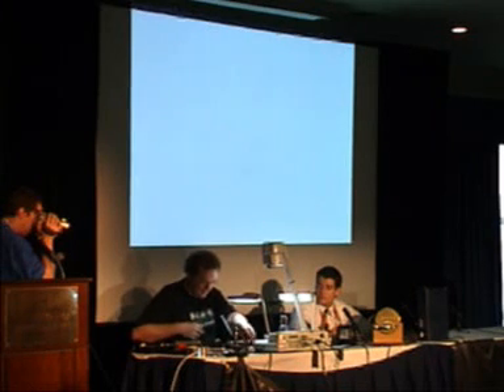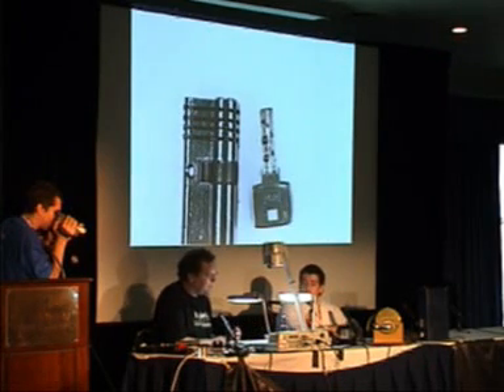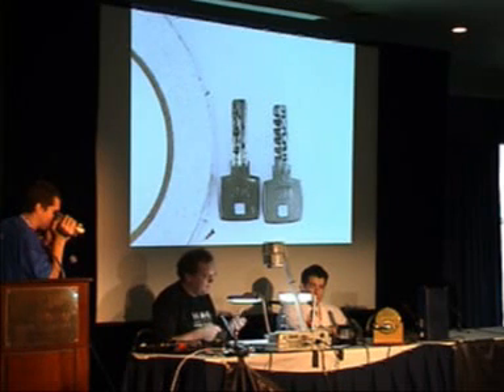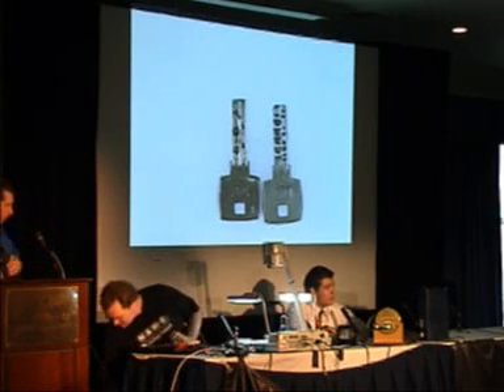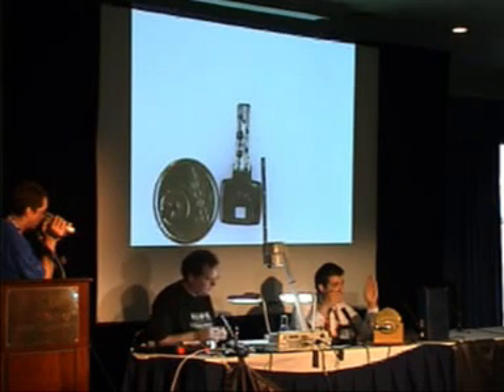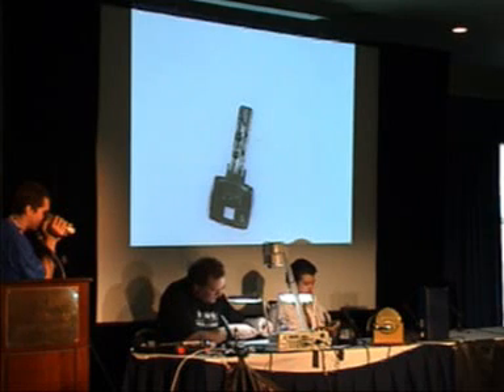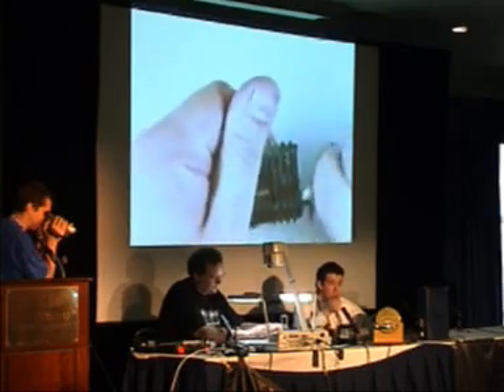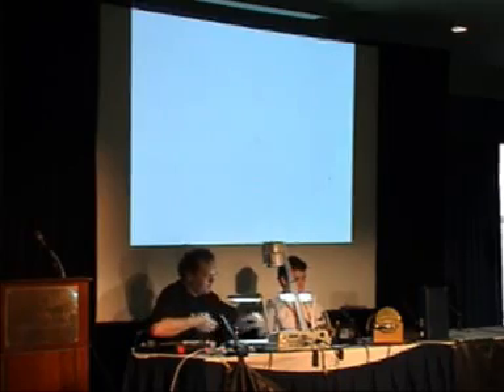Demonstration of the foil impressioning technique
Demonstration of the foil impressioning technique at the H2K2 converence by Barry Wels in 2002. A 'DOM' dimple lock is opened on stage by inserting a prepared key that will open the lock by just wiggling it a bit.